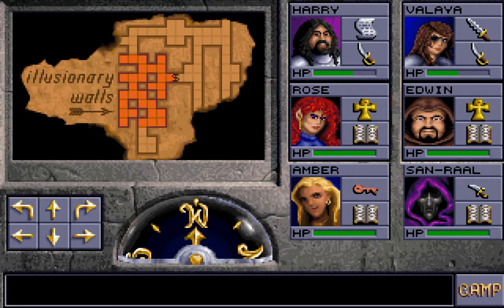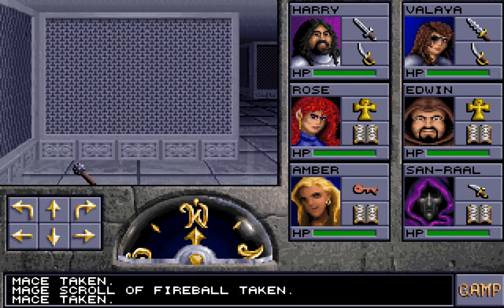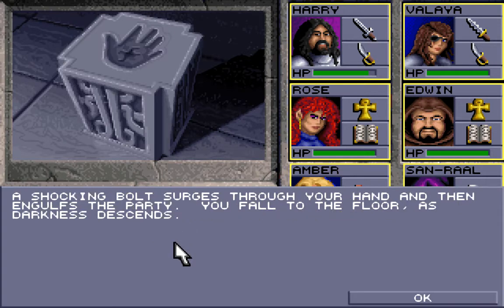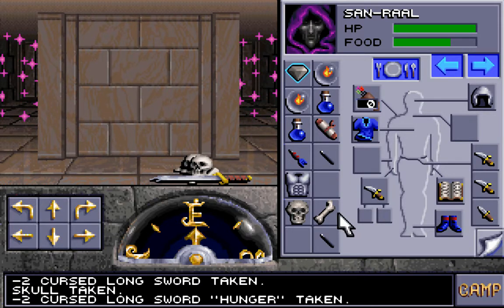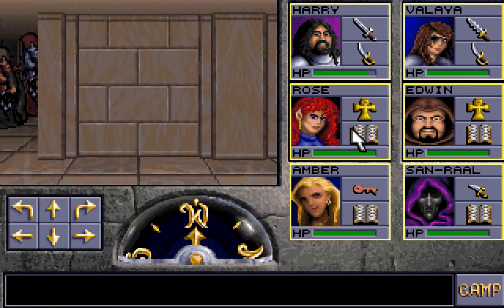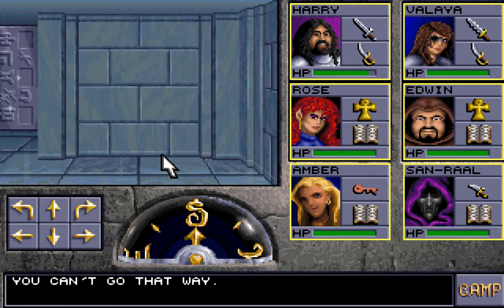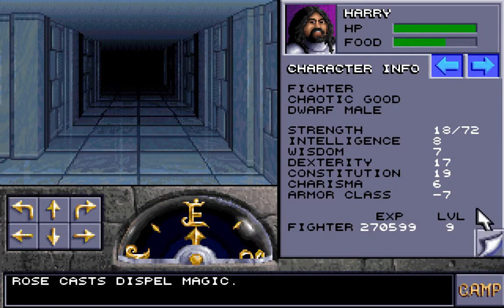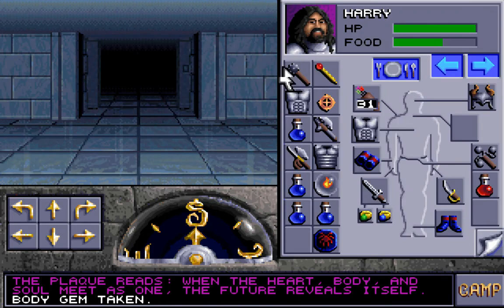Let's Play Eye of the Beholder II: The Legend of Darkmoon (P8of15) | Necroscope86 Archive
(These uploads are the property of Necroscope86 and are for archive purposes only)